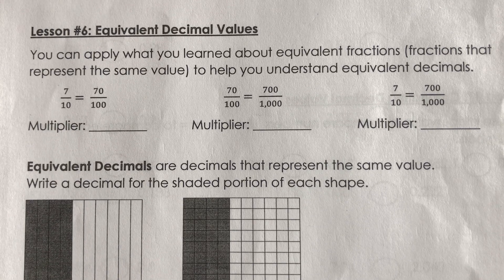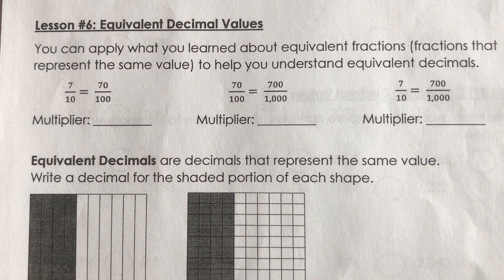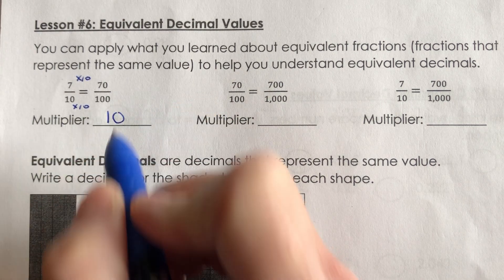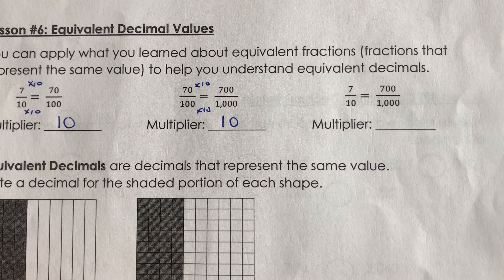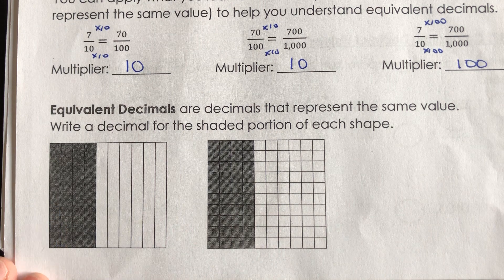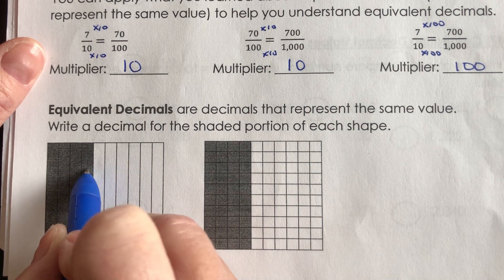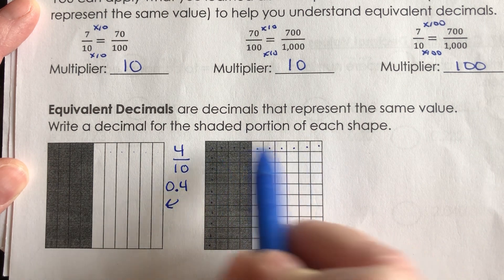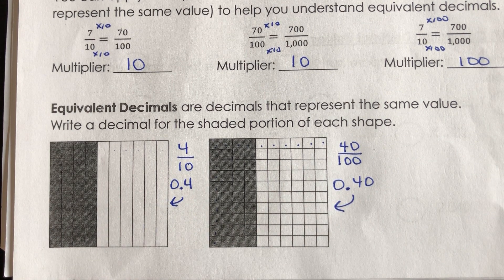Math Unit 2, Lesson 6 Notes